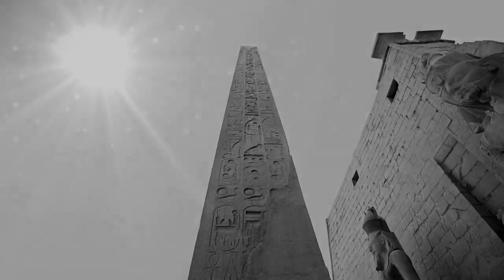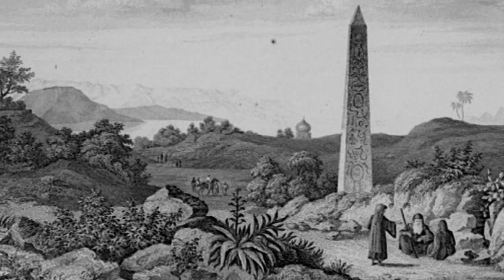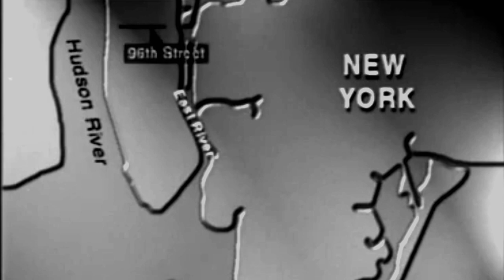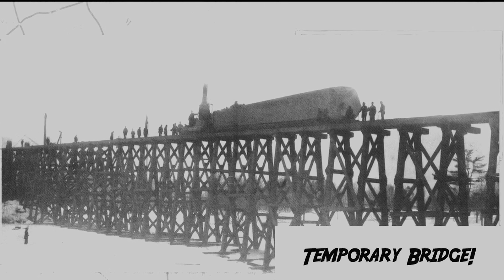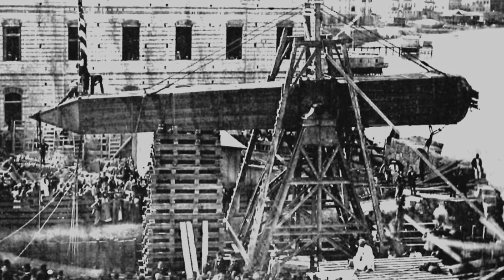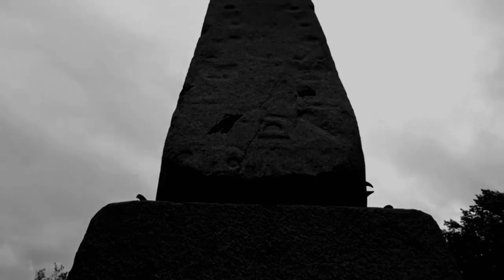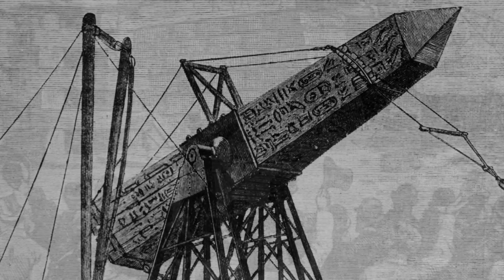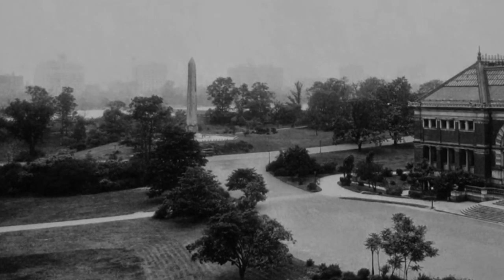Egyptian Obelisk In Central Park ~ From Heliopolis To New York City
'Cleopatra's Needle' in New York City is one of a pair of obelisks, together named Cleopatra's Needles, that were taken and relocated from the ruins of the Caesareum of Alexandria in the 19th century. The 15th-century BC stele was re-erected in Central Park, west of the Metropolitan Museum of Art in Manhattan, on February 22, 1881.

Made of a single piece of red granite, the obelisk stands about 21 metres (69 ft) high, weighs about 200 tons, and is inscribed with Egyptian hieroglyphs.  The obelisk's granite was mined from the quarries of Aswan near the first cataract of the Nile before being transported over 400 miles north, and raised in the ancient sun city of Heliopolis.

The formidable task of moving the obelisk from Alexandria to New York was given to Henry Honychurch Gorringe, a lieutenant commander on leave from the U.S. Navy. The project would be funded by railroad magnate and freemason William H. Vanderbilt, and began in 1877.

 The 200-ton granite obelisk was first shifted from vertical to horizontal, nearly crashing to ground in the process. In August 1879 the movement process was suspended for two months because of local protests and legal challenges. Inevitably, the obelisk was put into the hold of the steamship SS Dessoug through a large hole cut into the starboard side of its bow. The ship set sail June 12, 1880 headed for New York City.

The obelisk and its 50-ton pedestal arrived at Quarantine Station in New York in early July 1880. The final leg of the journey was made by pushing the obelisk with a steam engine across a specially built trestle bridge from Fifth Avenue to its new home on Greywacke Knoll, just across the drive from the Metropolitan Museum of Art. It took 112 days to move the obelisk from Quarantine Station to its resting place where it still stands today.

Jesse B. Anthony, Grand Master of Masons in the State of New York, presided at the laying of the cornerstone in full Masonic ceremony on October 2, 1880. Over 9,000 Masons paraded up Fifth Avenue from 14th Street to 82nd Street, and it was estimated that over 50,000 spectators lined the parade route. The benediction was presented by R. W. Louis C. Gerstein. The obelisk was righted by a special structure built by Henry Honychurch Gorringe. Months later, the official ceremony for erecting the obelisk was held February 22, 1881.

A time capsule buried beneath the obelisk contains an 1870 U.S. census, a Bible, a Webster's Dictionary, the complete works of William Shakespeare, a guide to Egypt, and a copy of the United States Declaration of Independence. A small box was also placed in the capsule by the man who arranged the obelisk's purchase and transportation, but its contents remain unknown.